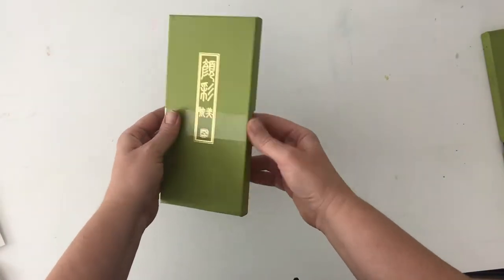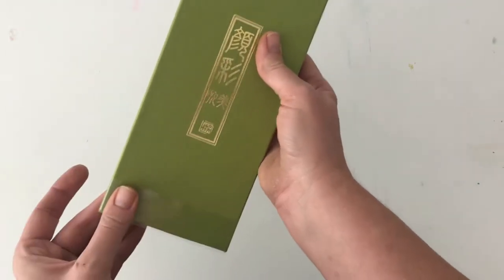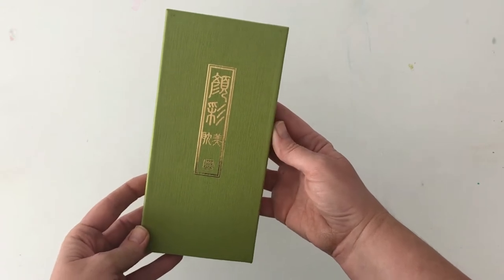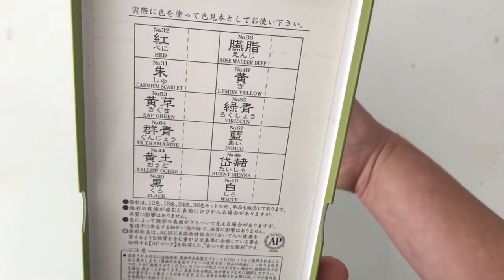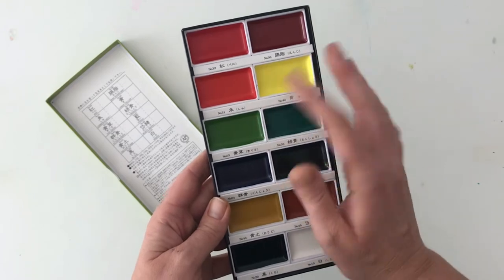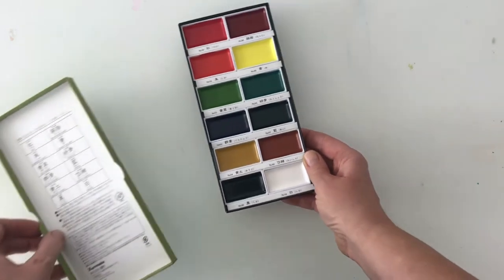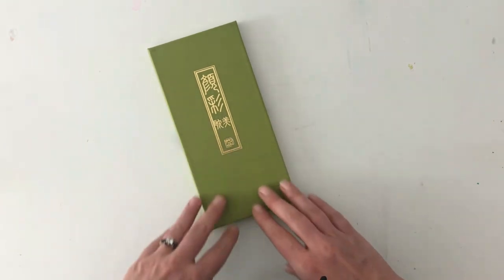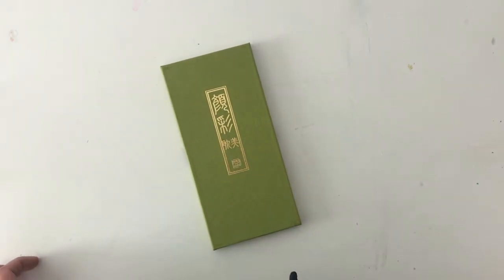Watercolor unboxing of Kuretake paints - GIVEAWAY!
Thanks  to all who have supported my creative channel and to those who signed up for the Watercolor for Relaxation workshop next weekend🌿

There is ONLY 1 spot left. I am really looking forward to painting with you!

As you may know, I have been painting almost daily and offering virtual art + textile classes since the beginning of the pandemic (and for many years prior, I taught for various arts organizations!)

To celebrate I am giving away this 12 color set of @kuretakegansai paint on Instagram!

1) Follow @hilarylhahn
2) Comment with what you love to create

BONUS ENTRIES: 1 comment = 1 entry & you can tag 1 friend for an extra entry!
Please note you must be following @hilarylhahn to win

Competition Ends in 48 Hours on March 8th @ 9 p.m. PST and the winner will be announced on Instagram. Must reside in the U.S. to win✨

This promotion is in no way sponsored, endorsed or administered by, or associated with Youtube or Instagram.